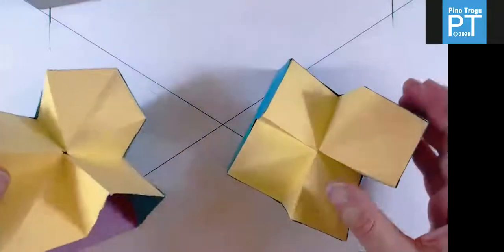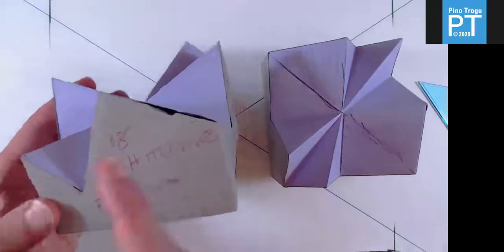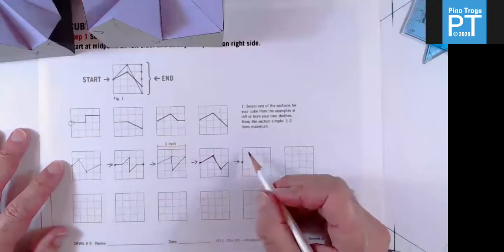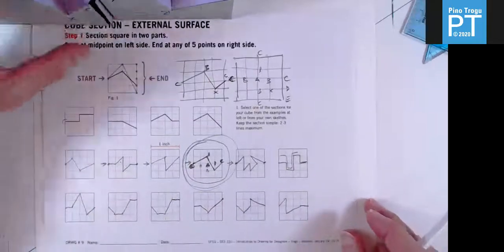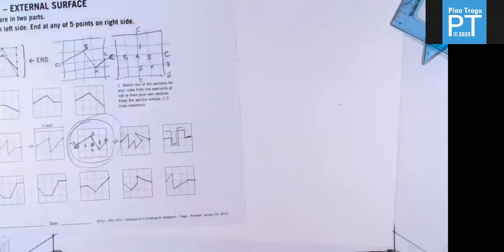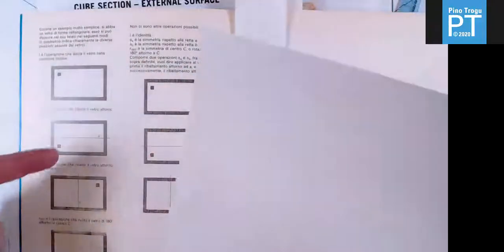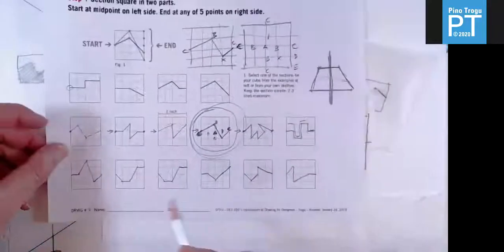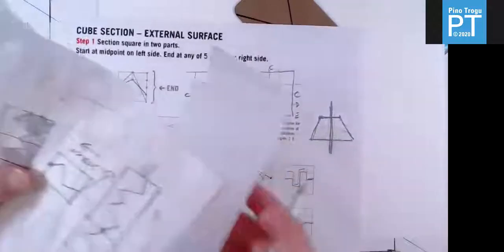Face Section – The Cube Project: Part 1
The Cube Project – Part 1: Overview and face section sketches. DES 220 Introduction to Drawing for Designers, School of Design, San Francisco State University. Note: the title card incorrectly says "Sunday, Oct. 17, 2020". It should read "Saturday..."